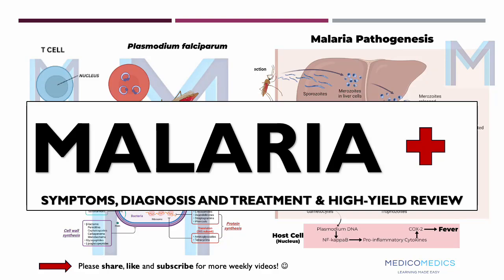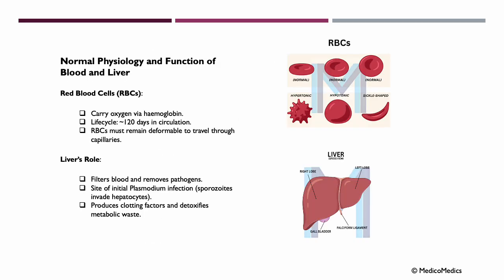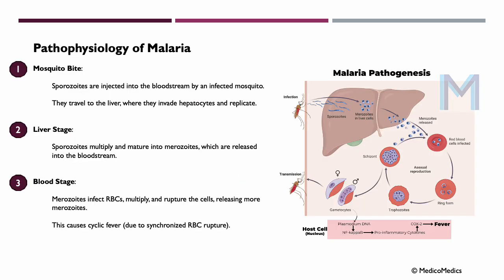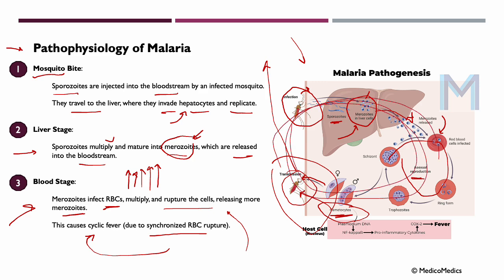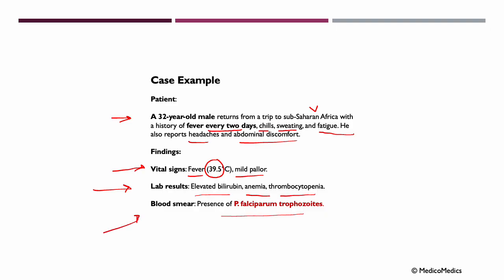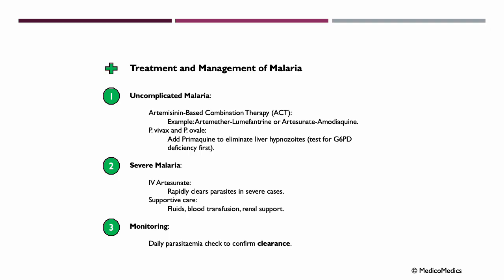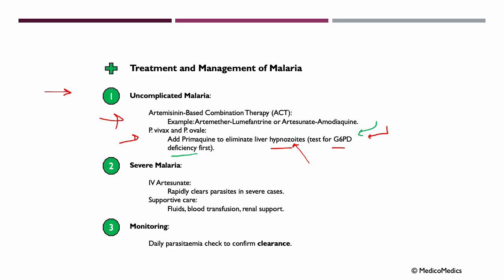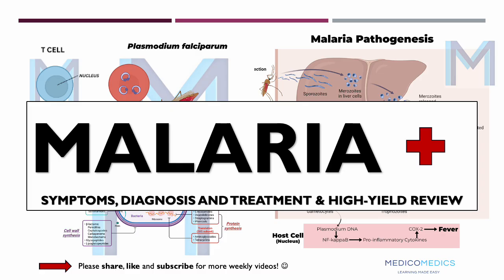Malaria | Symptoms, Diagnosis & Treatment (High-Yield)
🦟 Welcome to this high-yield MedicoMedics lecture on Malaria – a life-threatening parasitic disease with global impact.

This lecture provides a comprehensive overview of malaria, caused by Plasmodium species and transmitted by female Anopheles mosquitoes. We explore everything from basic physiology to diagnostic tools and frontline treatments — ideal for medical students and healthcare professionals.

🔍 In this lecture, you’ll learn:

 • Introduction to malaria and global epidemiology
 • The lifecycle of Plasmodium in the liver and red blood cells
 • Clinical symptoms: cyclic fever, chills, anemia, fatigue
 • Severe complications: cerebral malaria, renal failure, multi-organ dysfunction
 • High-yield features of each Plasmodium species (falciparum, vivax, malariae, ovale, knowlesi)
 • Diagnostic methods: thick & thin blood smears, RDTs, PCR
 • Case example with clinical reasoning and labs
 • Treatment protocols:
 • ACT (Artemisinin Combination Therapy)
 • IV Artesunate for severe cases
 • Primaquine for liver stage (P. vivax/ovale)
 • Prevention strategies: bed nets, prophylaxis, vaccination (RTS,S)

📘 Perfect for:

 • Medical students (clinical + preclinical)
 • Nurses and healthcare trainees
 • Exam prep (USMLE, PLAB, MBBS, etc.)